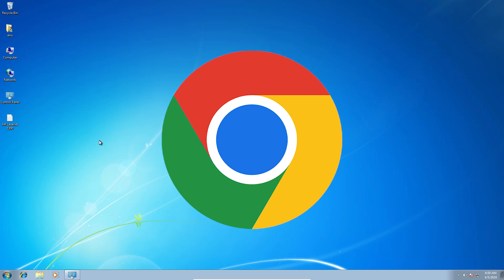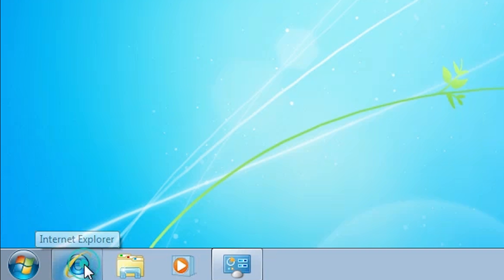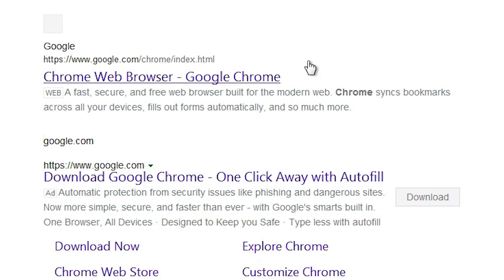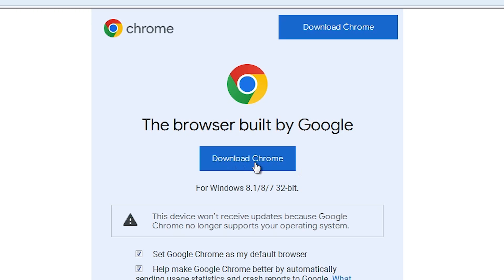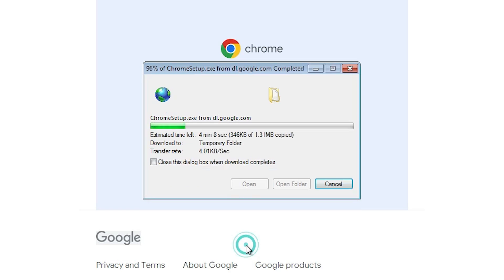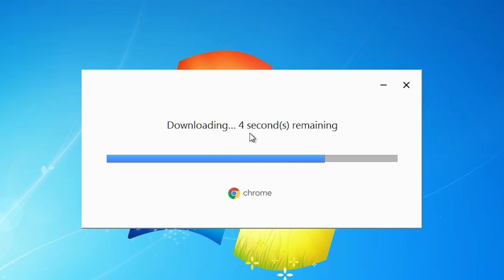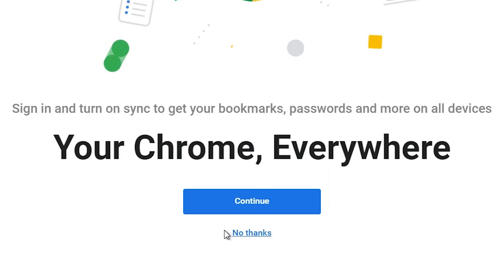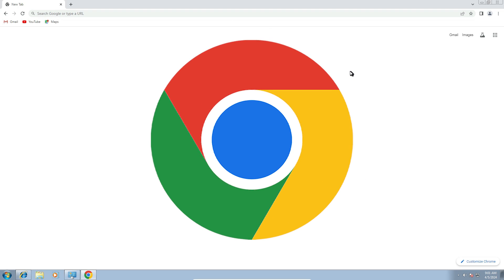How to Install Google Chrome in Windows 7 - 2025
Looking to install Google Chrome on your Windows 7 computer? You're in the right place! In this step-by-step tutorial, learn how to download and install Google Chrome on Windows 7. Google Chrome is a fast, secure, and widely-used web browser known for its user-friendly interface and extensive features. Follow these instructions to get Google Chrome up and running on your Windows 7 system quickly and easily.

Follow along with each step to successfully install Google Chrome on your Windows 7 PC and enjoy a seamless browsing experience.